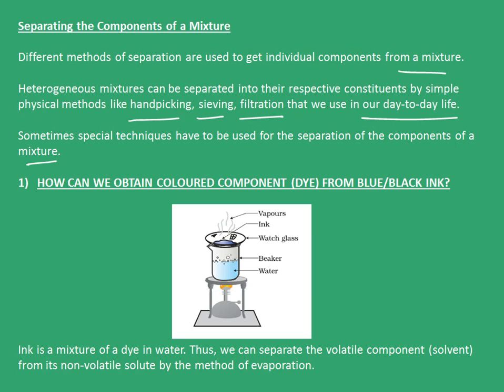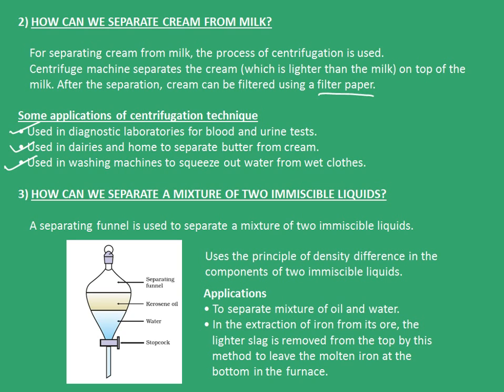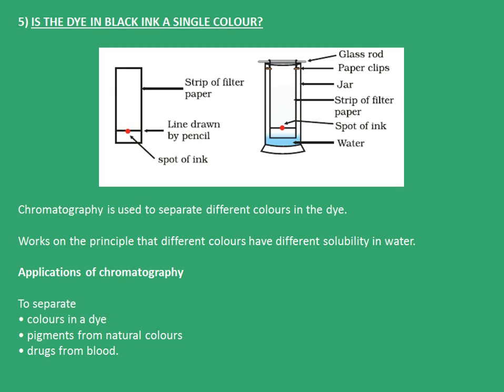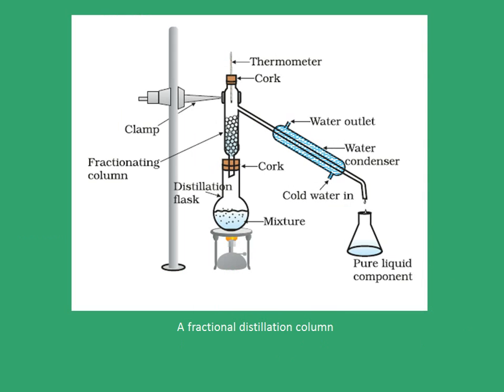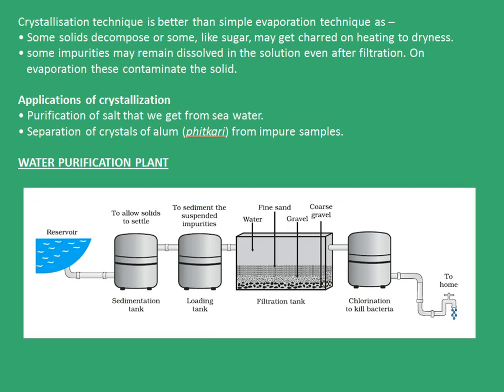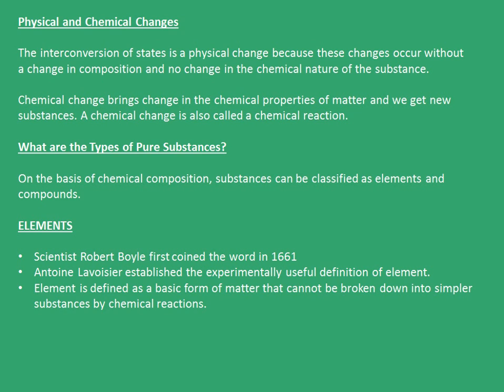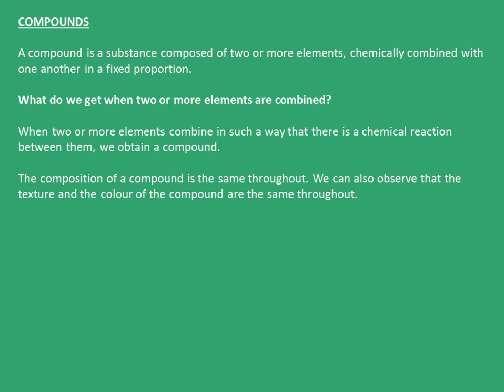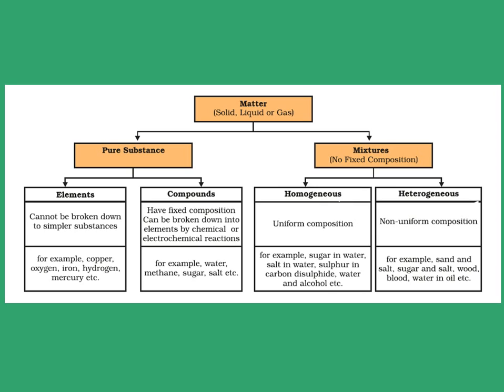Class 9: Is matter pure 2